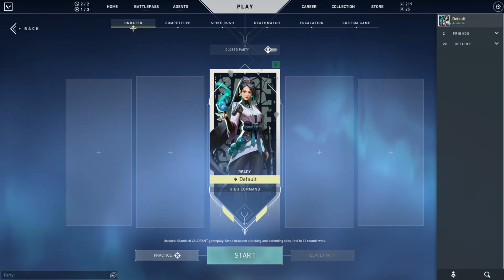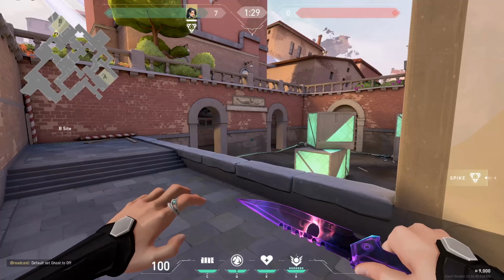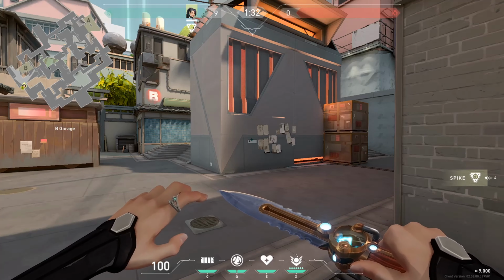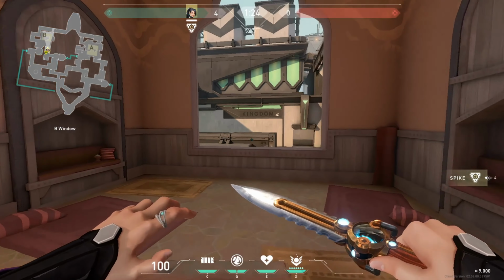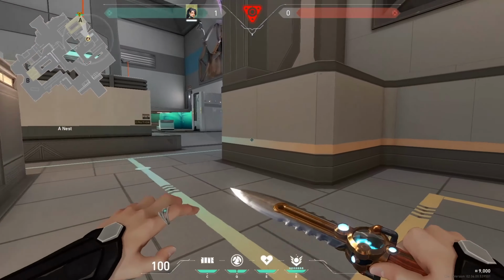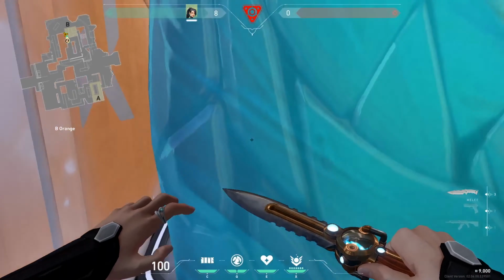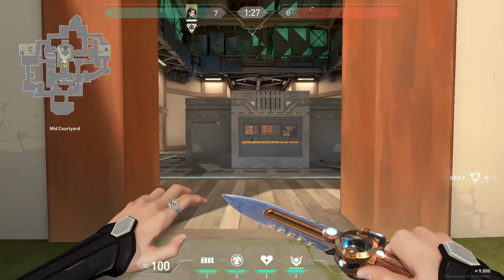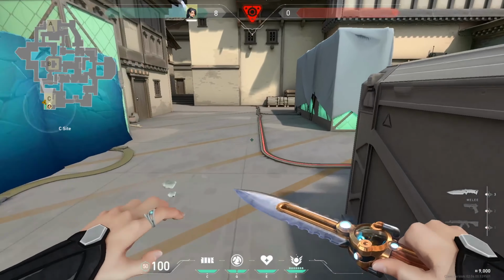Default Sage - Post Plant Walls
Welcome to my intro video!  In this video, we will look at post spike plant wall spots.  I hope some of these walls will help you secure rounds during your games in Valorant.  Any and all feedback is appreciated and I would love to hear about how these walls can be better or how they've helped you.  Thanks!

Ascent begins at 0:30
Split begins at 3:25
Bind begins at 5:50
Icebox begins at 8:50
Haven begins at 12:45

Spike Timer = 45 seconds
Sage Wall Timer = 35 seconds
Defuse Timer = 7 seconds